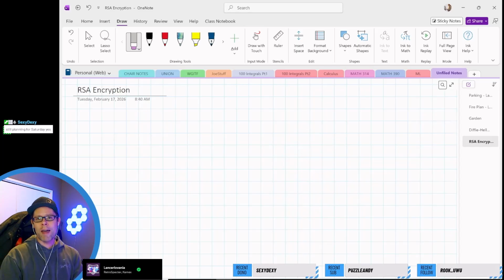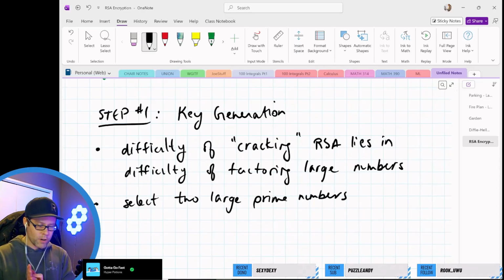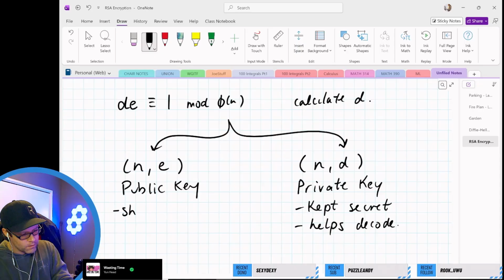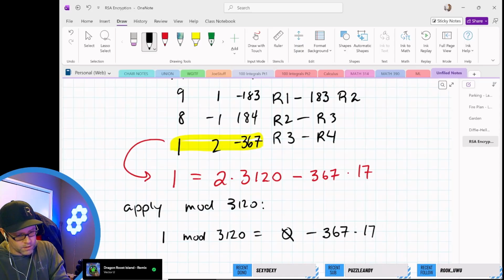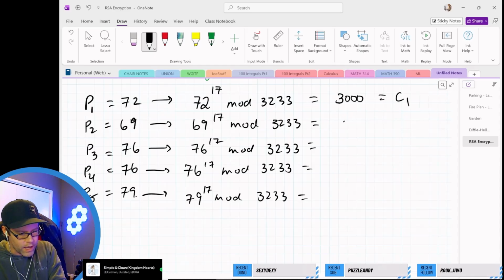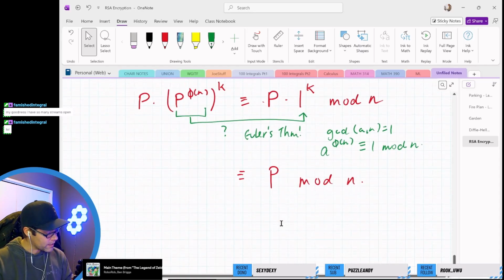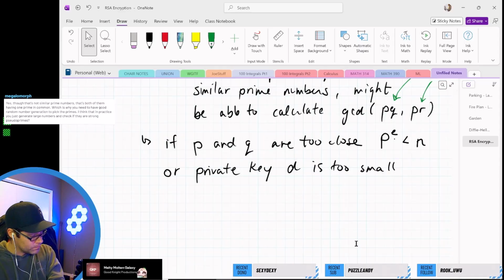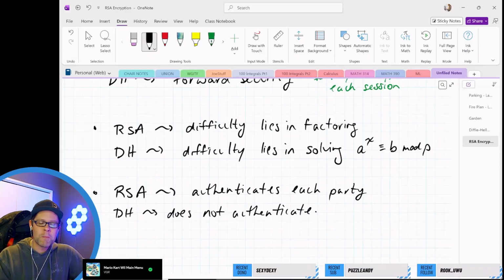The RSA Encryption Algorithm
In this video we will discuss the RSA encryption algorithm using ASCII to encode and decode a simple message.